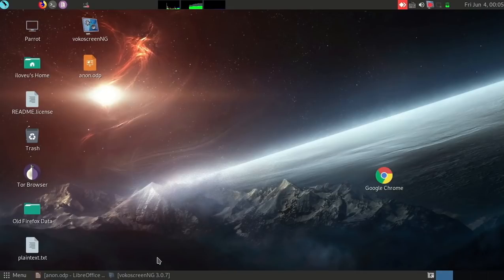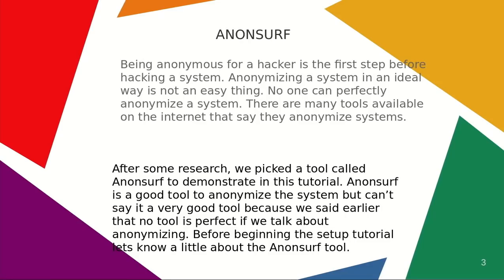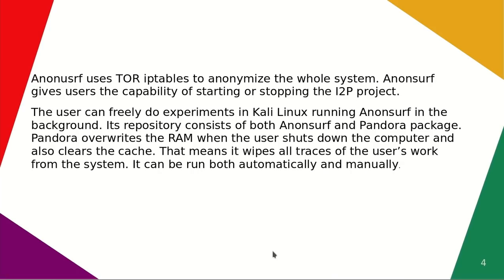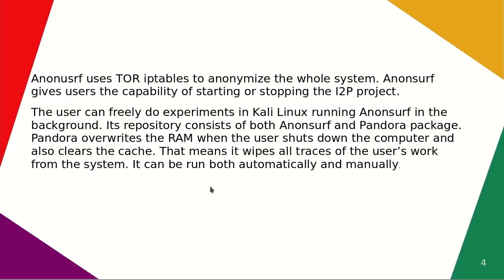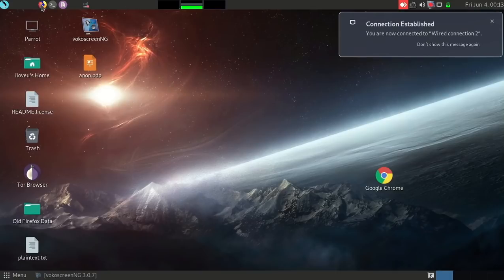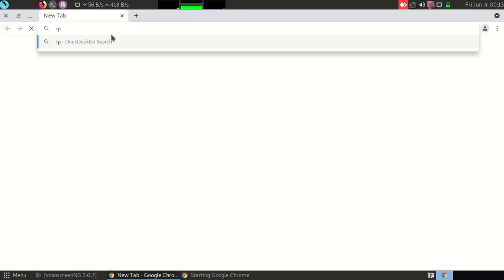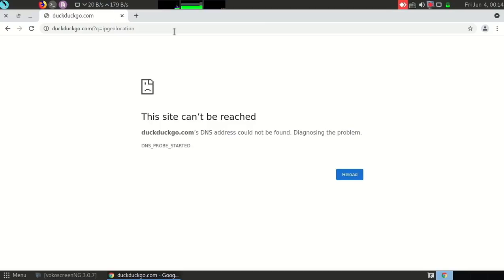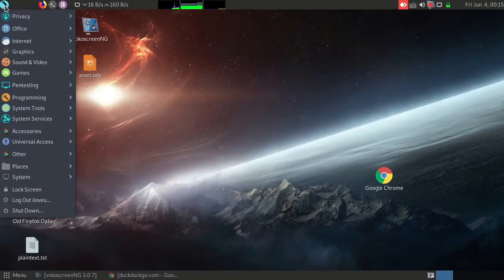Anonsurf.. anonomize yourself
Anonsurf is Parrot's anonymous mode to force connections through tor and/or the i2p network. ... Tor tunnels all traffic running across the users network anonymously. Tor conceals a user's location and network data from anyone monitoring the user locally, and remotely.